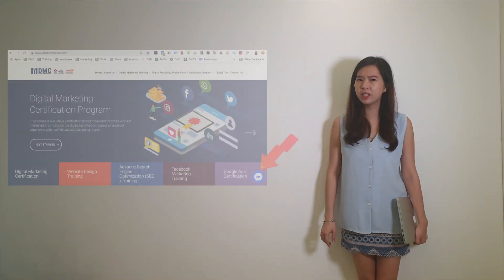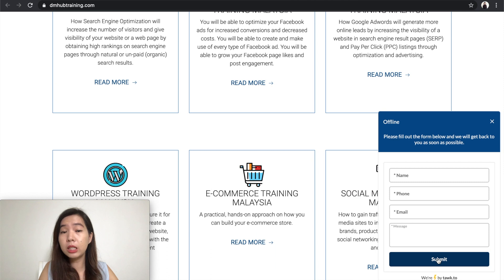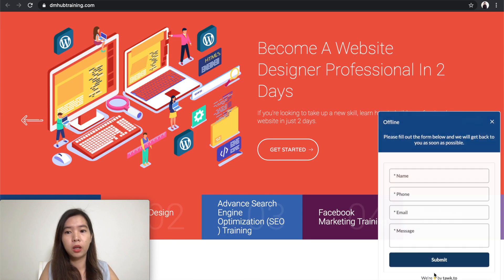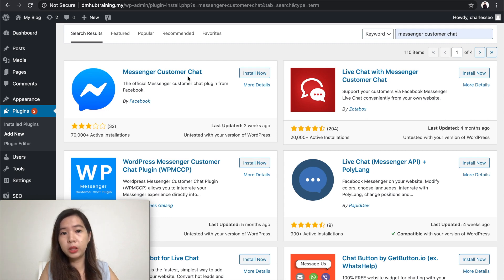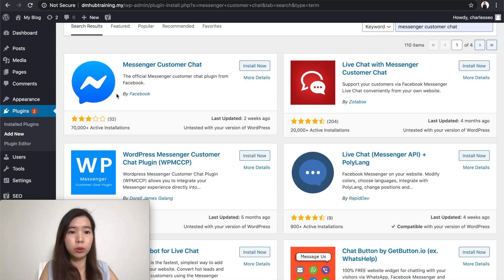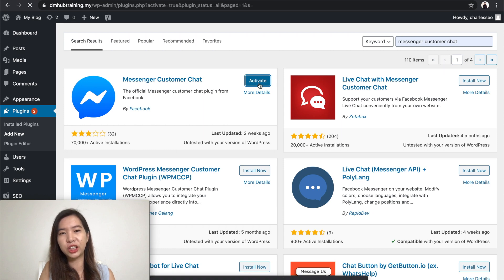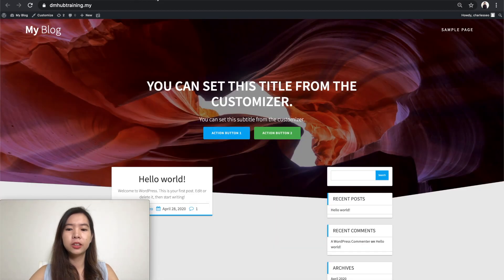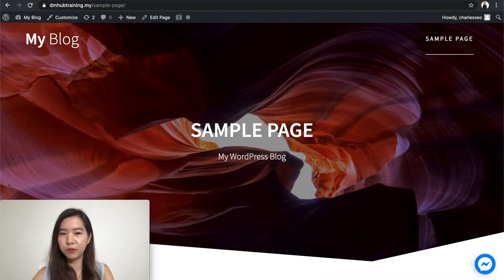How To Add Facebook Messenger To WordPress【Simple & Easy】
In this video, I'll show you how to add Facebook Messenger to WordPress in just a few clicks.

If you are figuring out what is the suitable Facebook/customer chat plugin to add/install Facebook messenger to WordPress website, for whatever the reasons, you've come to the right place.

The questions are:
1）How to add/install Facebook messenger to WordPress website?
2）I am not tech-savvy, I don’t know how to do it.

If you ever think of these questions before, in this tutorial, I will show you step by step how to add/install Facebook messenger to the WordPress website. Keep watching the video until the end. It's a very simple and easy process.

By following these steps and tricks, you are able to add/install Facebook messenger Messenger Customer Chat to the WordPress website.

In short, I am Zevin from DMC. I have shared with you how to add/install Facebook messenger to the WordPress website.

I hope you will be able to pick up a quick skill on add/install Facebook messenger to the WordPress website. Hope this tutorial will help you in WordPress development.

○How To Add Line Breaks On Instagram Captions 【4 Ways to Add Spaces To Your IG】